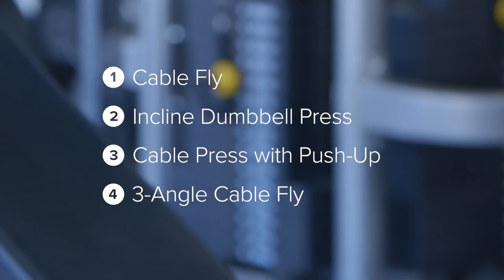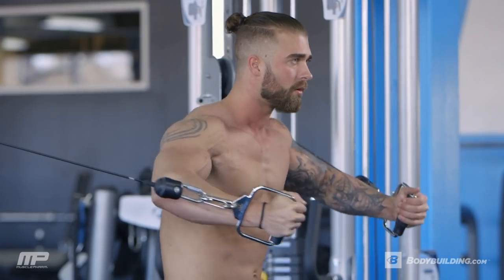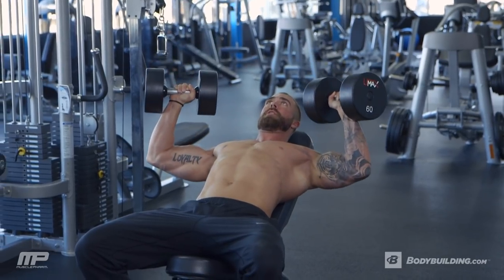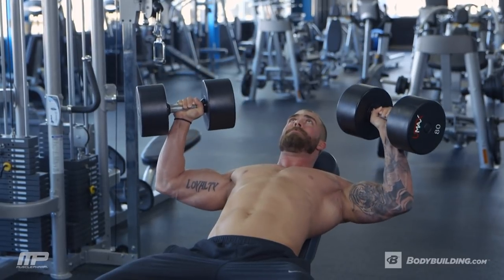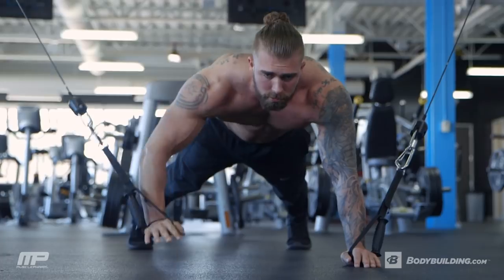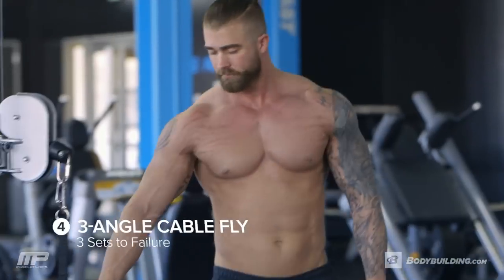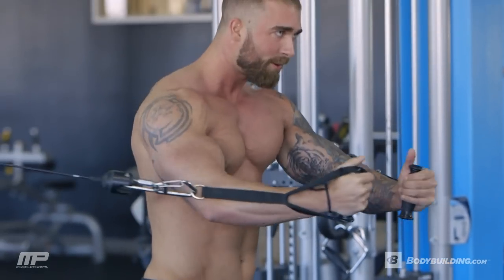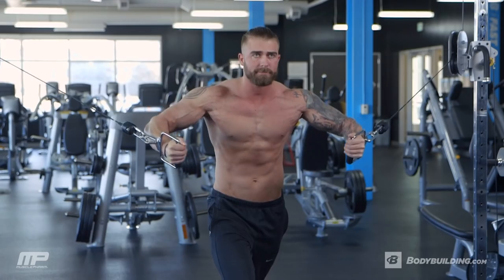4 Moves To A Bigger Chest | Tyler Holt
A quartet of moves might sound easy, but MusclePharm-sponsored athlete Tyler Holt has a few tricks to help you modify your favorite lifts and grow those pecs!

As MusclePharm-sponsored athlete and 2018 Bodybuilding.com Spokesmodel Search finalist Tyler Holt will tell you, little tweaks can make a big difference. In this quartet of chest exercises, Holt uses cables, dumbbells, and his own body weight to create a deceptively simple chest workout that has everything you need to make your chest grow.

Holt has employed dropsets and unique combinations for years. Many of his part workouts were borne of the need to work past injuries while still maintaining his hard-earned size and strength. He knows exactly how to use tempo and time under tension to make your muscles work even when lifting lighter weight.

"We're going to tax your chest from every angle," explains Holt. "I'm going to take you through pause reps and use some different angles with the cables. It's a quick workout—only four exercises—that should only take you about 40 minutes."

| Tyler Holt's Chest Workout |
1. Cable Crossover: 5 sets, 20, 15, 12, 10, 8 reps
2. Incline Dumbbell Press: 3 sets, 12, 10, 8 reps
3. Cable Chest Press (Perform with Push-Up): 3 sets, 8-10 reps
4. Cable Crossover: 3 sets, failure